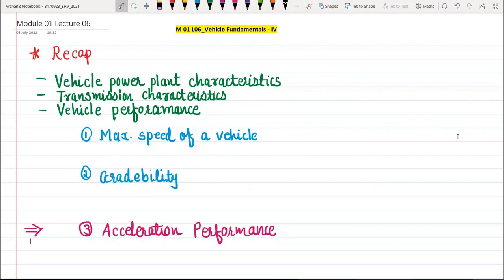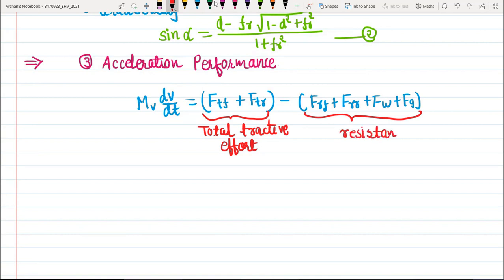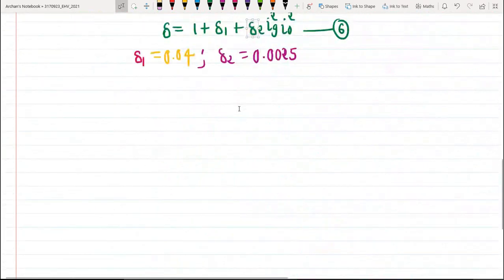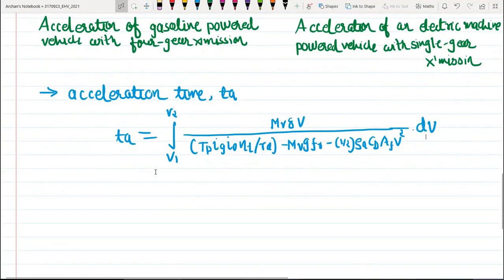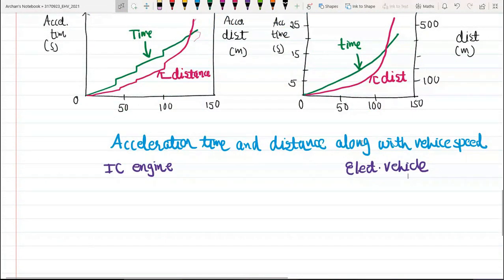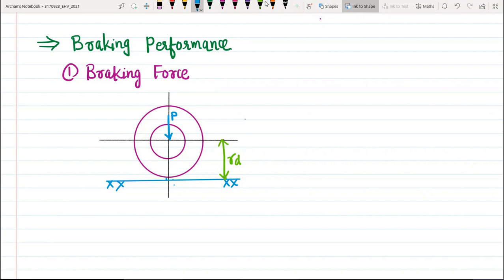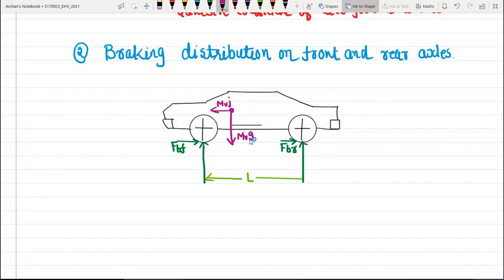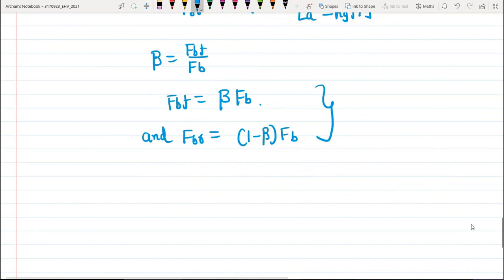EHV M01 L06 Vehicle Fundamentals IV